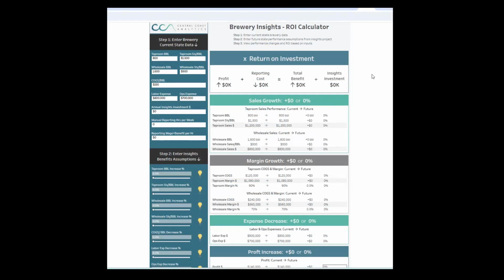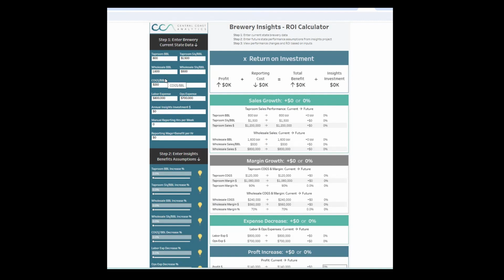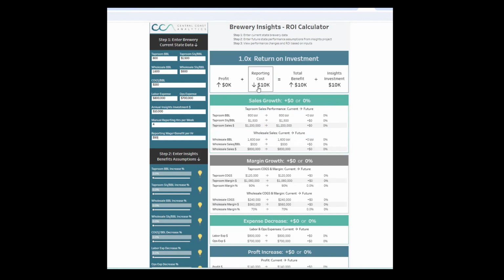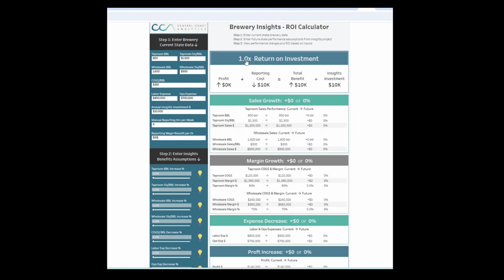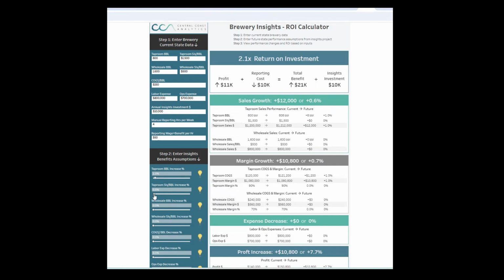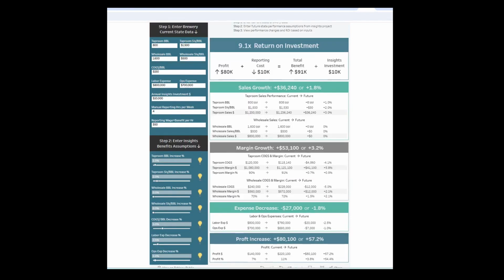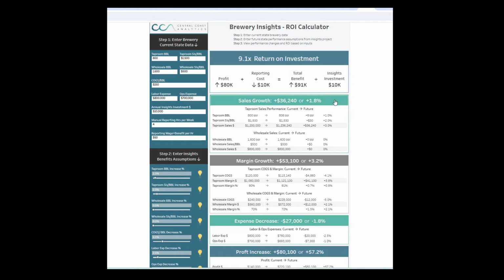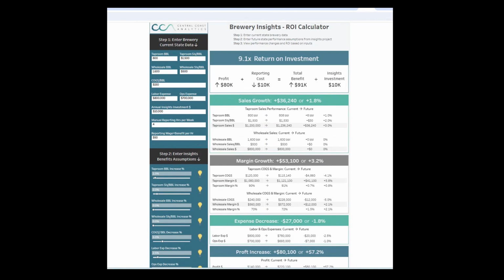Brewery Insights - ROI Calc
Many brewery teams want to make better use of data but they are reluctant to invest because they are unsure of what the return on that investment will be.
That's why we created this ROI calc to help brewery teams see how quickly analytics project pay for themselves.